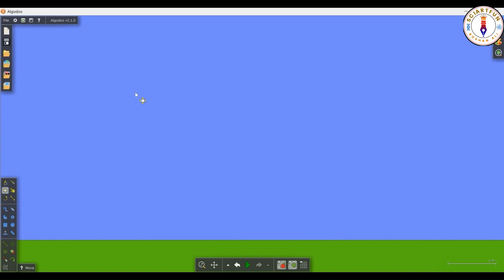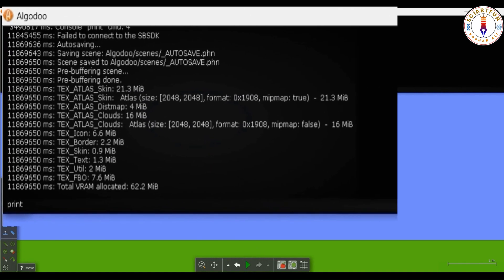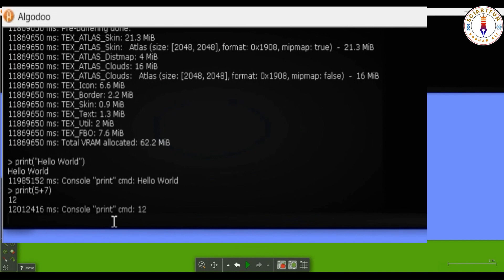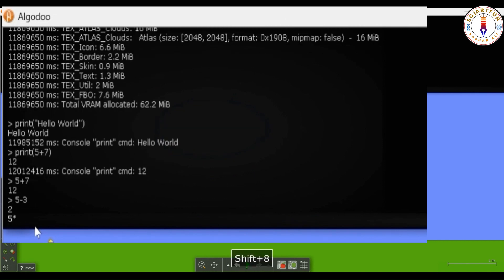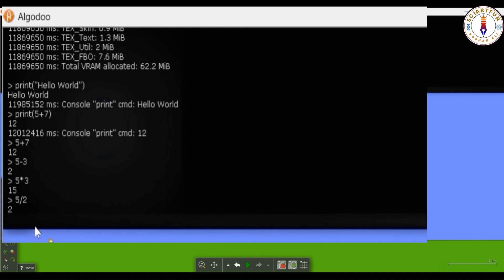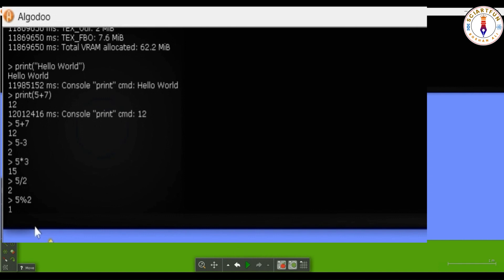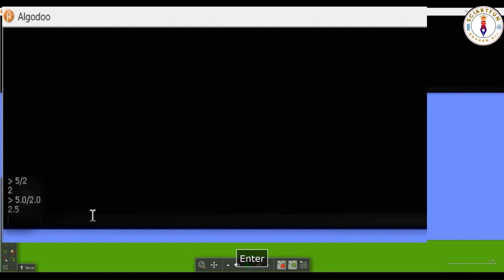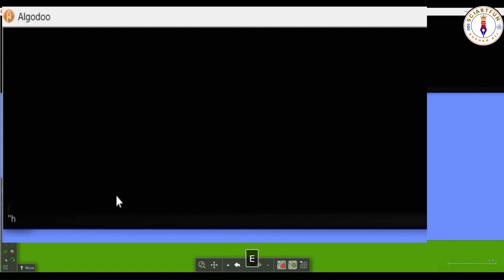Algodoo | Scripting in Thyme | Operator Based Mathematics | Lesson 1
Thyme is the proprietary programming language used in Algodoo. It can be accessed using the console by pressing the tilde key (~) or F10 key on Windows or Mac. It can also be accessed in the Script menu of an object in order to change the code of the object.